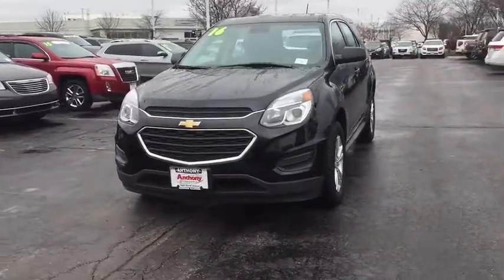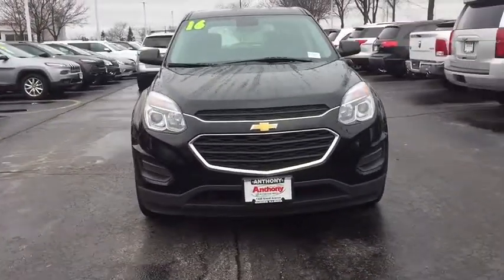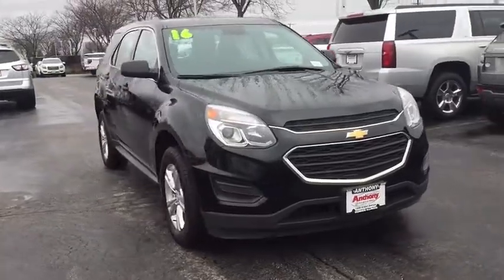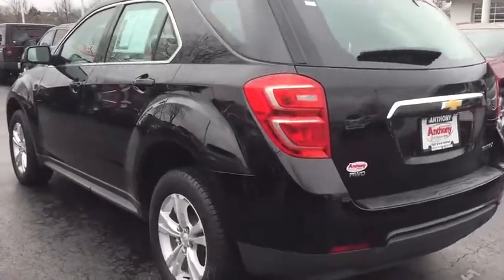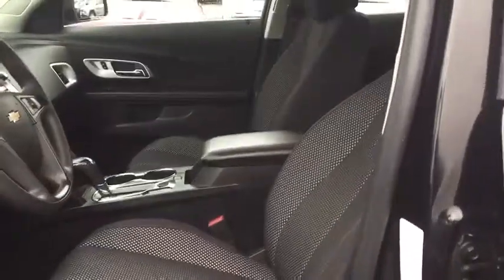2016 Chevrolet Equinox Gurnee, Waukegan, Round Lake, Pleasant Prarie, Mchenry, IL 11812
2016 Chevrolet Equinox
Anthony Buick New: Servicing Gurnee, Illinois near Waukegan, Round Lake, Pleasant Prarie, Mchenry, IL
2016 Chevrolet Equinox LS - Stock#: 11812 - VIN#: 2GNFLEEK2G6238918

Audio system feature, USB port,Antenna, roof-mounted,Audio system feature, auxiliary input jack,Bluetooth for phone personal cell phone connectivity to vehicle audio system and HMI (Human Machine Interface) (Bluetooth for phone only when equipped with (UE1) OnStar.),Audio system feature, 80-watt 6-speaker system mid-range speakers in each door and tweeters in the A-pillars,OnStar with 4G LTE and built-in Wi-Fi hotspot to connect to the internet at 4G LTE speeds, includes 3GB or 3 months OnStar Data Trial (whichever comes first) (Available 4G LTE Wi-Fi requires compatible mobile device, active OnStar subscription and data plan after trial.),Tires, P225/65R17 all-season, blackwall (Included and only available with (RSB) 17 (43.2 cm) aluminum wheels.),Moldings, Charcoal lower rocker,Liftgate, rear manual with fixed glass,Mirrors, outside power-adjustable, Black, manual-folding,Grille, Black with chrome surround,Glass, tinted,Wiper, rear variable-speed, intermittent with washer,Wheels, 17 (43.2 cm) aluminum,Tire, compact spare with steel wheel,Headlamps, halogen projector style,Wipers, front variable-speed, intermittent with washer,Door handles, body-color,Bumpers, body-color with Charcoal lowers,LS Exterior Appearance includes body-color bumpers with Charcoal lowers, body-color door handles, 17 aluminum wheels and Black mirrors,Rocker moldings, door mounted, Charcoal,Seat, rear, 2-way fore/aft adjustment with 60/40 split seatback and 3-way recline,Rear Vision Camera,Remote Keyless Entry with 2 transmitters, panic button, content theft alarm activation verification and illuminated entry,Armrest, rear center with dual cup holders,Steering wheel, comfort grip vinyl with mounted cruise and audio controls,Driver Information Center monitors 26 various systems including, Vehicle Information Menu (oil life, tire pressure, standard/metric units), Trip Information Menu (trip 1, trip 2, fuel range, average fuel economy, instant fuel economy, average vehicle speed) and compass display,Air conditioning, manual climate control,Steering wheel controls, mounted audio controls,Theft-deterrent system, anti-theft alarm and engine immobilizer,Power outlets, 4 auxiliary with covers, 12-volt includes 1 front of console, 1 in console, 1 in back of console and 1 in cargo area,Lighting, interior with theatre dimming, center-mounted dome, rear cargo area, dual front map lights, ambient lighting on center stack surround, and center console cupholders,Visors, driver and front passenger illuminated vanity mirrors,Assist handles, front passenger and rear outboards,Windows, power with Express-Down on all 4 doors,Cupholders, 2 front in center console and 2 rear in center armrest with 1 bottle holder in each door,Cruise control, electronic with set and resume speed,Defogger, rear-window electric,Interior, Premium Cloth,Compass display included in Driver Information Center (DIC),Floor mats, carpeted front,Instrumentation includes speedometer, single trip odometer, fuel level, engine temperature and tachometer,Mirror, inside rearview manual day/night,Door locks, power programmable with power lockout protection,Console, front center with armrest and concealed storage,Seats, Deluxe front bucket,Steering column, tilt and telescopic,Map pocket, front seatback, driver and front passenger,Seat adjuster front driver power lumbar and power height adjuster,Floor mats, carpeted rear,Suspension, front independent MacPherson strut with stabilizer bar, optimally-tuned shocks and hydraulic-ride bushings in front control arms,Suspension, rear independent multi-link with hydraulic rear trailing arm links and stabilizer bar,Suspension, Refined Ride,Alternator, 120 amps,GVWR, 5070 lbs (2300 kg) (Requires all-wheel drive vehicles and (LEA) 2.4L DOHC 4-cylinder SIDI engine.),Brakes, 4-wheel antilock, 4-wheel disc,Steering, power-assist, electric-variable,Chassis, all-wheel drive (1LG26 model only.),Engine, 2.4L DOHC 4-cylinder SIDI (Spark Ignition Direct Injection) with VVT (Variable Valve Timing) (182 hp [135.7 kW] @ 6700 rpm, 172 lb-ft [232.2 N-m] @ 4900 rpm),Axle, 3.53 final drive ratio (Requires 1LG26 model and (LEA) 2.4L DOHC 4-cylinder SIDI engine.),Battery, maintenance free with rundown protection, 525 CCA,Transmission, 6-speed automatic with overdrive,Exhaust, single,E10 Fuel capable (May be upgraded to (FHS) E85 FlexFuel Capable with (FE9) Federal emissions.),Safety belts 3-point, driver and right-front passenger, height-adjustable includes pretensioners,OnStar Guidance Plan for 6 months